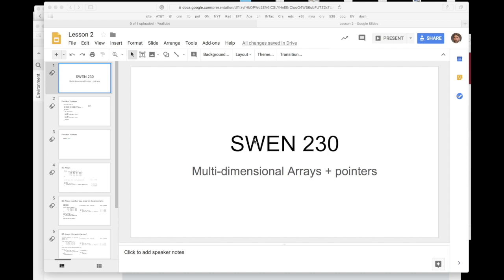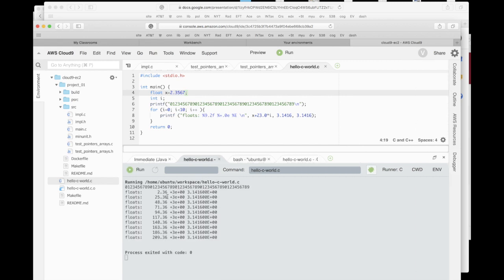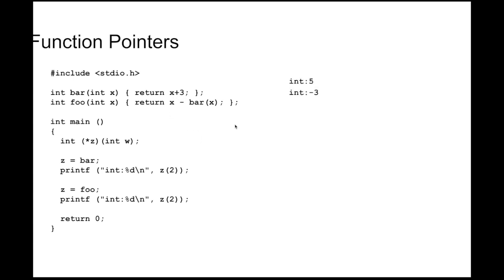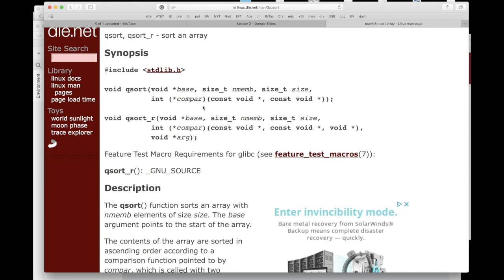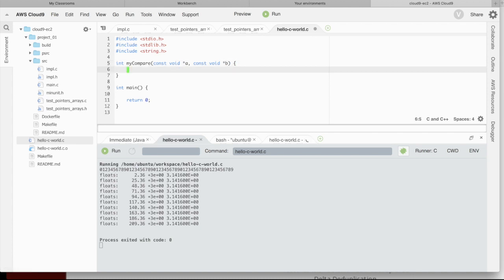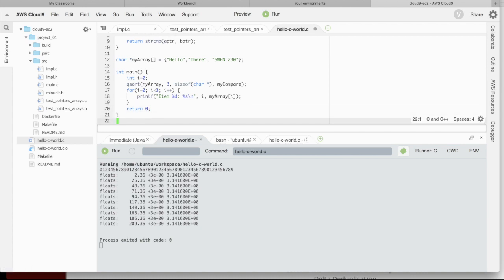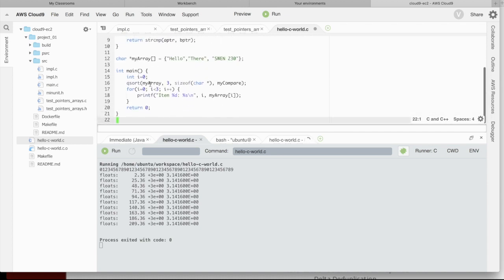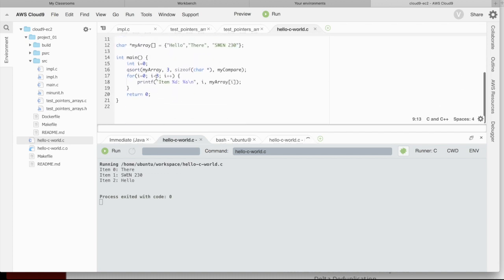printf, Function Pointers, qsort and all that.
A very quick intro to printf, function pointers and an application of function pointers with the qsort library function.